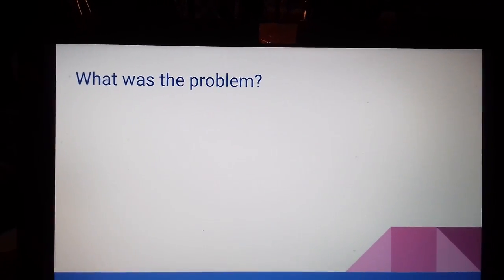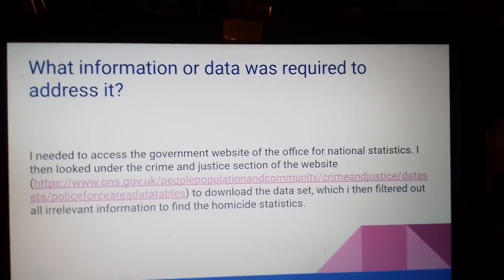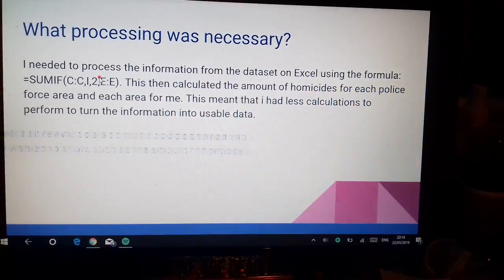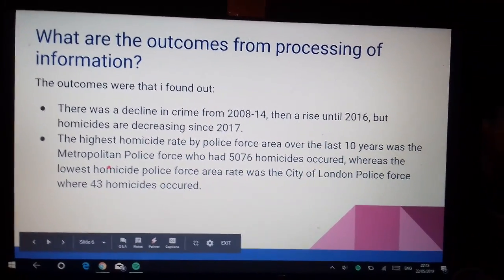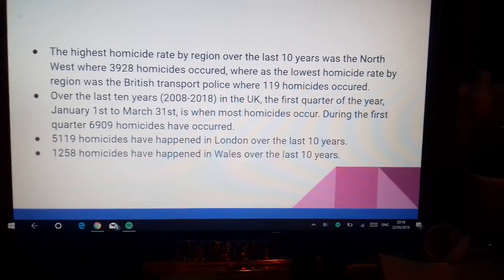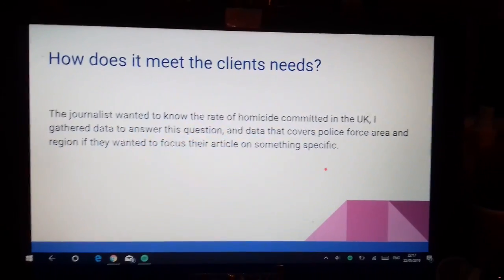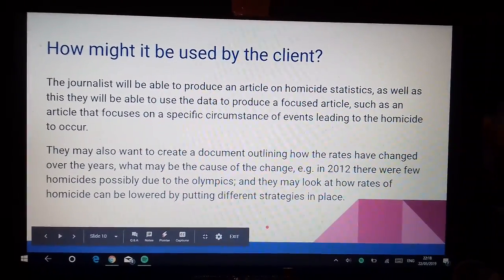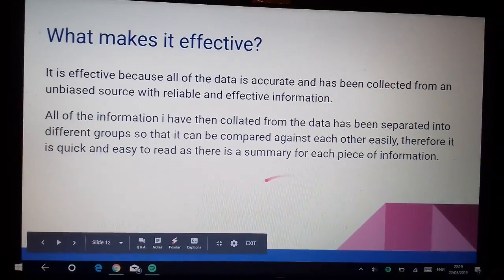Unit 10 - LO4 - Homicide statistics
This is my unit 10 Cambridge technical presentation for LO4 about homicide statistics it explains about why I chose the topic I did and why I found out all of the information on homicide statistics in the UK.